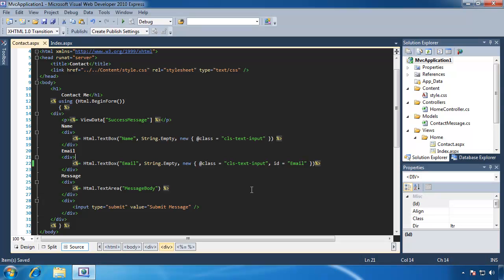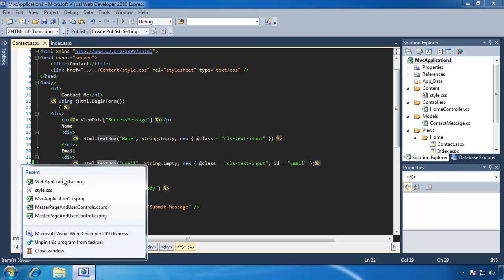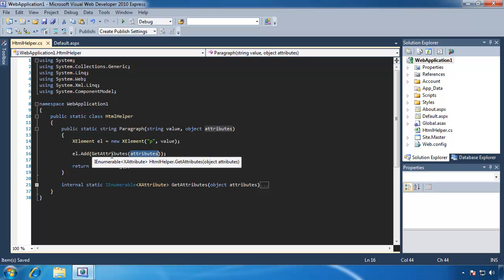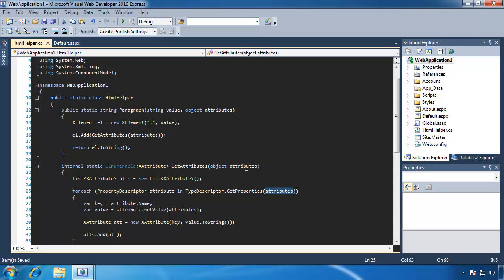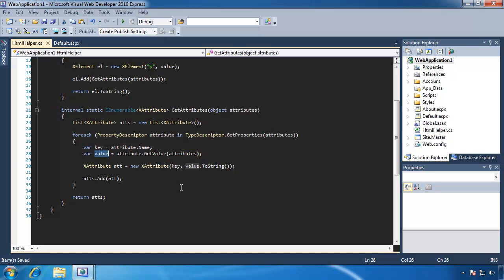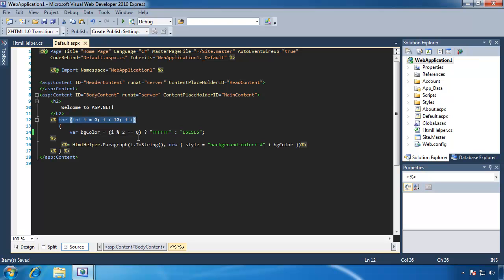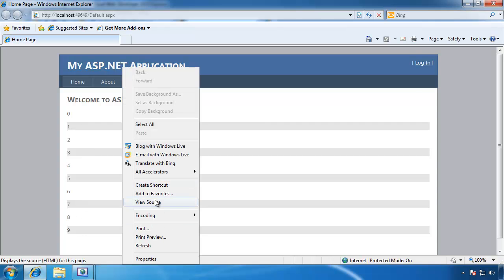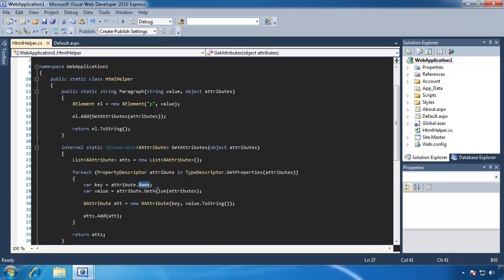Using Anonymous Objects for Key/Value Pairs in .NET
Writing applications using the .NET Framework can be a cumbersome experience, primarily due to the vast amount of classes one has to know in order to write applications. But developers can use those classes to make writing code easier. One such class is the TypeDescriptor class, and the ability to use anonymous objects as a key/value pair collection.